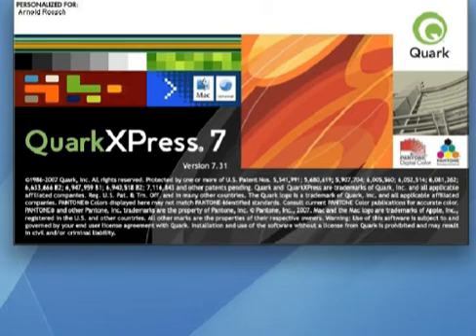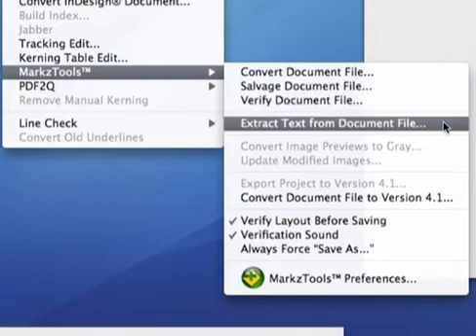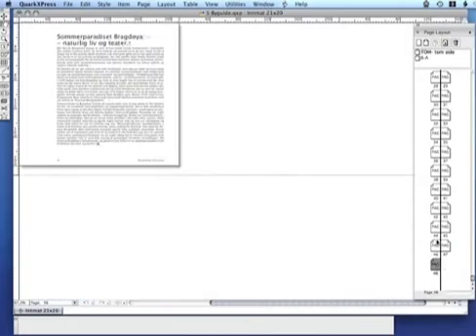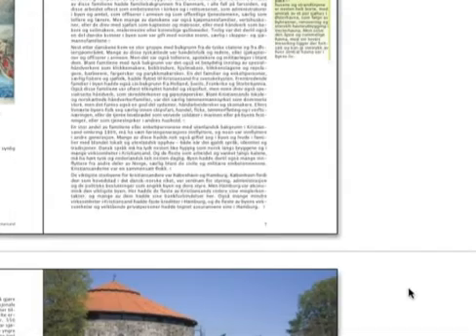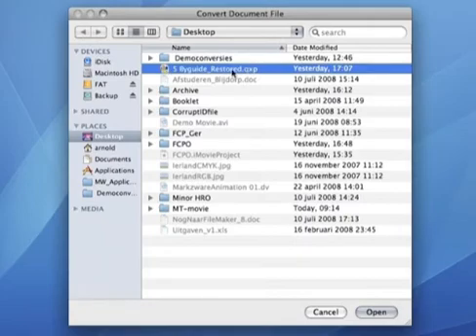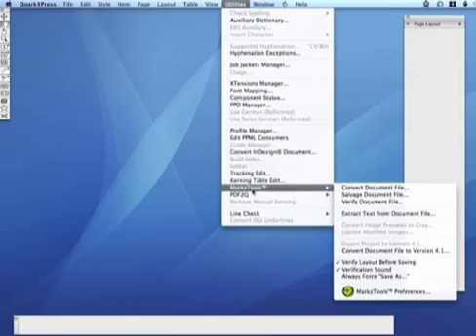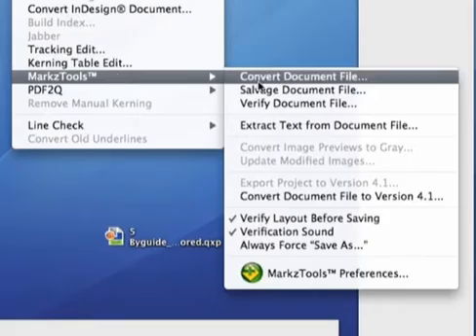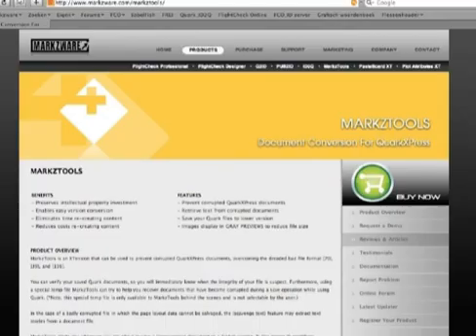MarkzTools for Fixing Bad Layout Documents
Welcome to this Markzware instructional video. In this movie, we demonstrate how the powerful MarkzTools XTension for Quark 6 and 7 (Markzware's MarkzTools XT for QuarkXPress v6 or v7) works.

Many of you will have experienced this: You received a document and tried to open it. Even though the QuarkXPress app is working hard to open the document, it crashes, leaving you with only a crash report (if you're lucky).

This is a thing of the past! With MarkzTools, you have a powerful tool that will help you to Convert documents, Salvage damaged documents, and Verify QuarkXPress documents. Furthermore, it enables you to Extract text from the document and to down save documents straight to QuarkXPress version 4.1.

For now, we will focus on fixing the damaged file that we received:
MarkzTools has good success on recovering QuarkXPress documents that trigger the dreaded "Bad File Format" error message in QuarkXPress. These error messages include Bad File Format [108], Bad File Format [70], and Bad File Format [39], just to name a few.

This is a video demonstration about how you can use MarkzTools, software to help fix bad QuarkXPress (.qxp) layout documents. Markzware also has solutions for Adobe InDesign! To learn more about how Markzware products can help your print, publishing, or graphic arts workflow, see:

DTP File Recovery Service (to fix bad QuarkXPress documents and Adobe InDesign documents):